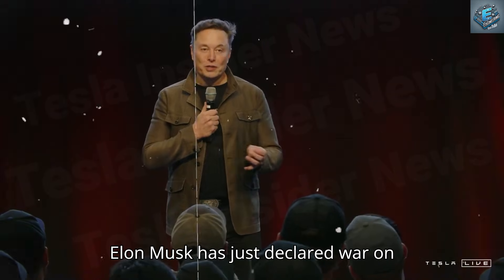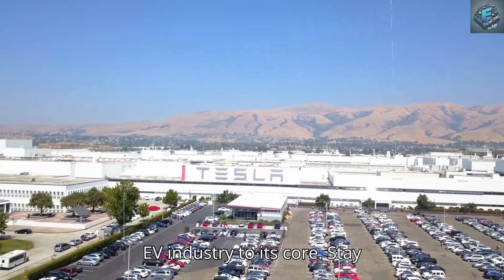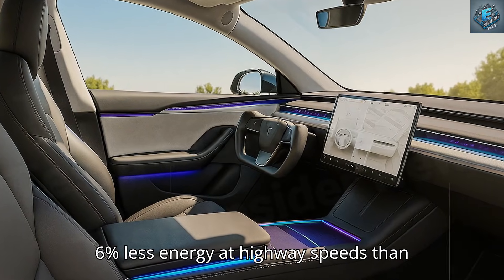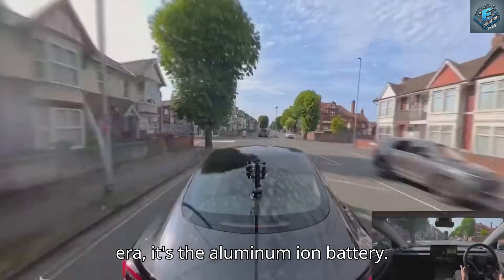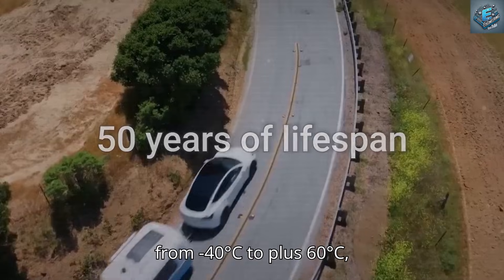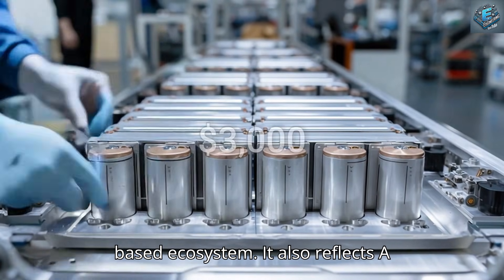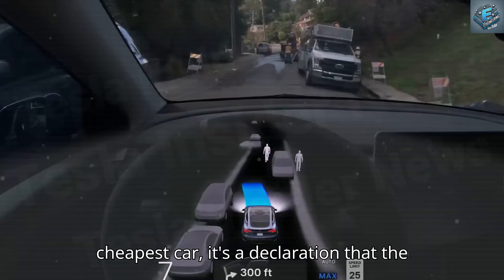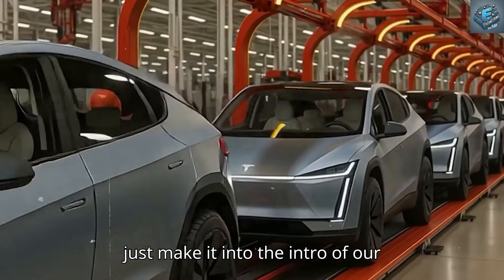Elon Musk Declares War on Lithium The $12,749 Tesla That Lasts 50 Years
00:00 Intro
01:25 How Tesla Redefines Compact Car Design with Model 2
03:29 The Aluminum-Ion Battery Revolution – Tesla’s Silent Game Changer
06:26 The Future of Autonomy – When Your Car Becomes a Living AI
07:51 Outro
Elon Musk has just declared war on lithium. So like a small chance of success is better than no chance of success. The $12,749 Tesla Model 2 isn't just the cheapest car Tesla has ever built. It's the first one that could outlive its owner. According to leaked data from Tesla's 2026 prototype program, the company has developed a revolutionary aluminum ion battery that lasts 50 years, fully charges in 10 minutes, and cuts production costs by 90%, effectively ending global dependence on Asia's lithium supply.

Elon Musk Declares War on Lithium The $12,749 Tesla That Lasts 50 Years. While other automakers are struggling with high material prices and short battery life, Musk has created a car that can drive more than 2 million kilometers for the price of a used Honda Civic. And here's the wildest part. This isn't a rumor anymore. The first Model 2 units have already been shipped to Tesla's Fremont factory for internal testing. This isn't just another electric vehicle. It's a calculated counterattack that could shake the entire EV industry to its core. How Tesla redefineses compact car design with Model 2. In the past, drivers had to choose between a compact city car and interior comfort. Model 2 breaks that trade-off completely. At just over 4 m long, nearly half a meter shorter than Model 3, yet offering midsize sedan space inside, it represents what Elon Musk calls smart space efficiency.

Elon Musk Declares War on Lithium The $12,749 Tesla That Lasts 50 Years. For urban drivers in New York, Boston, or San Francisco, parking is a daily struggle. Model 2 is designed for that world. Smaller, lighter, easier to maneuver, but still feels premium. Seats are lowered by 20 mm to increase headroom and the minimalist center console gives the cabin an airflow sense of openness. Technically, the Model 2 achieves an aerodynamic coefficient of 0.20, almost at the physical limit for production cars. The result, it consumes 6% less energy at highway speeds than Model 3, adding about 15 to 20 km of extra range per charge without increasing battery size. Its weight is another milestone, just 1,300 kg, nearly 500 kg lighter than Model 3, thanks to an all aluminum structure and thinner battery pack. that gives Model 2 sharper acceleration and more responsive handling, almost like a lightweight sports EV.